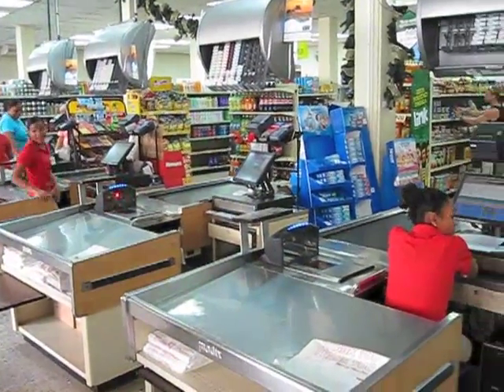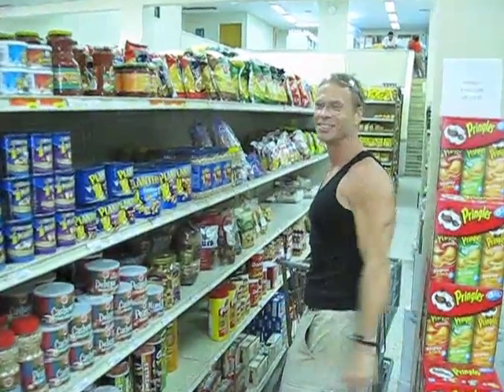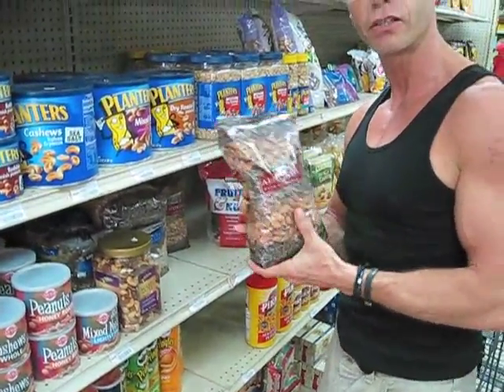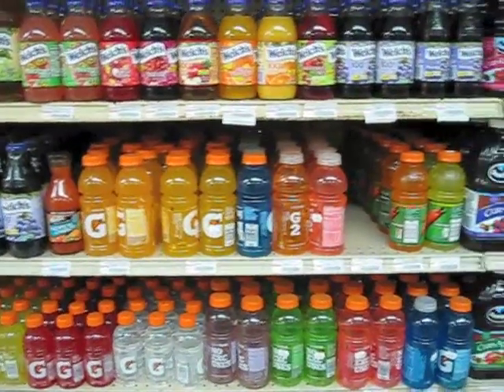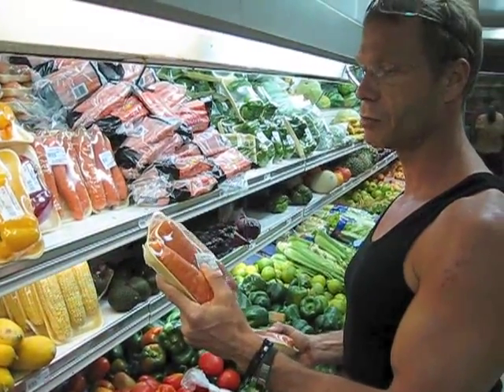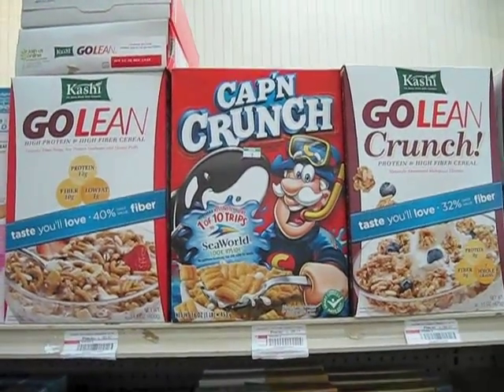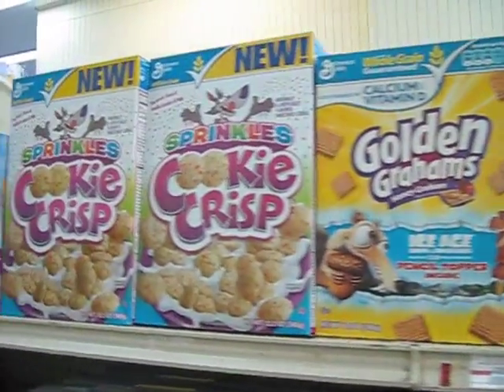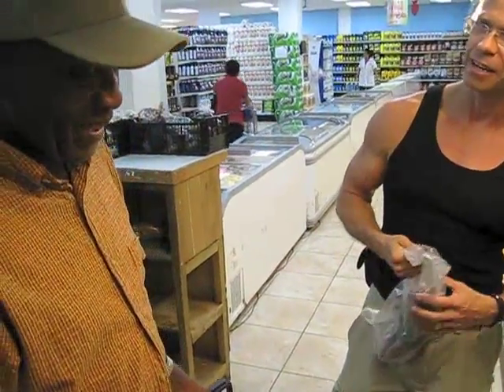A Trip to a Roatan Grocery Store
People sometimes ask us what we do for grocery shopping.  We have three "big" grocery stores as well as many small neighborhood stores.  I'd like to take you to one of the stores in the town of Coxen Hole.  It's called Eldon's.